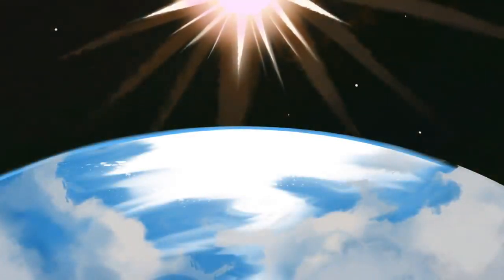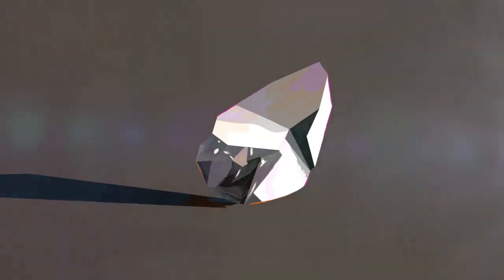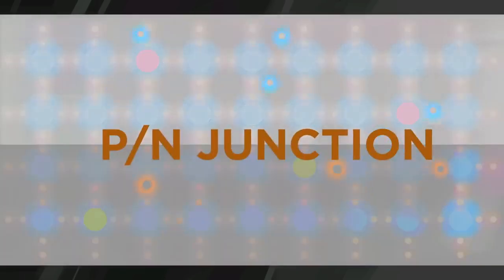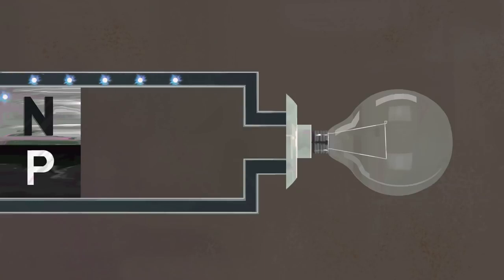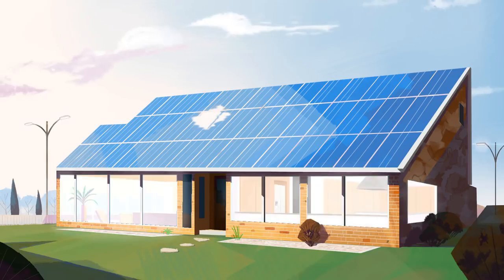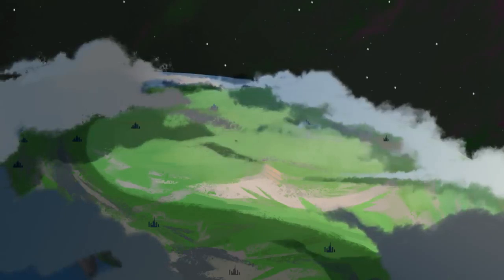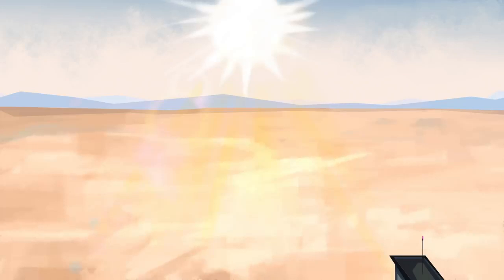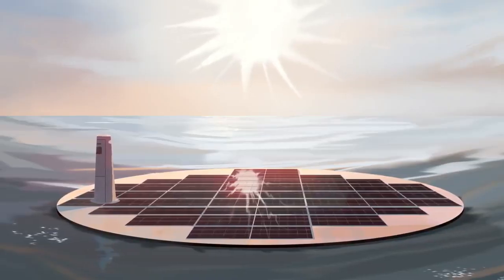How Solar Panels work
Technical explanation on how Solar Panels work